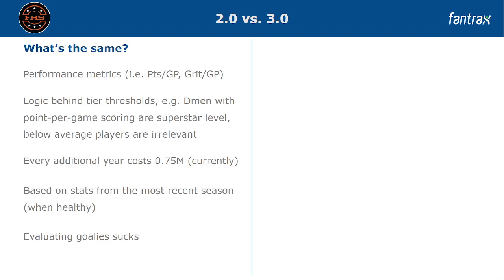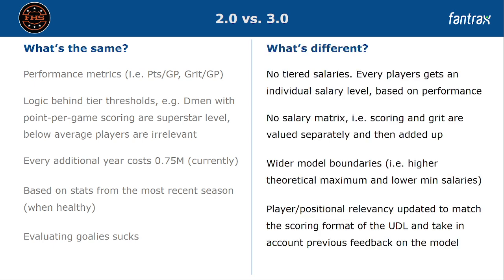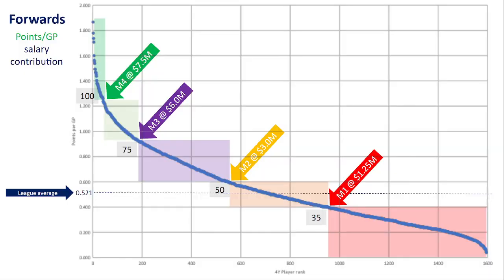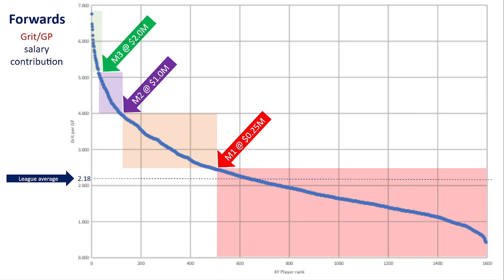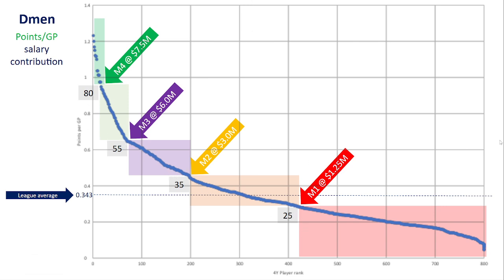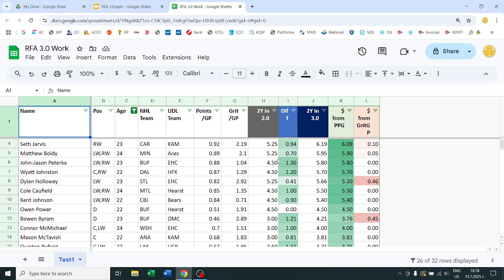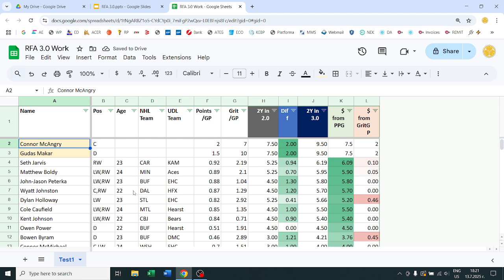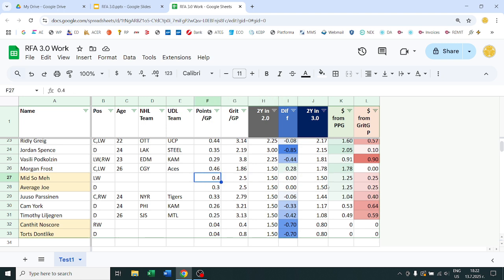UDL RFA Model 3.0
Almost 20 minutes of me nerding out about UDL performance curves and salaries. How could you not love it?!